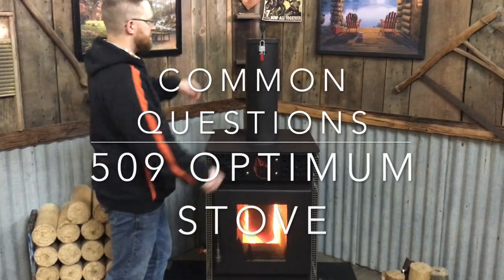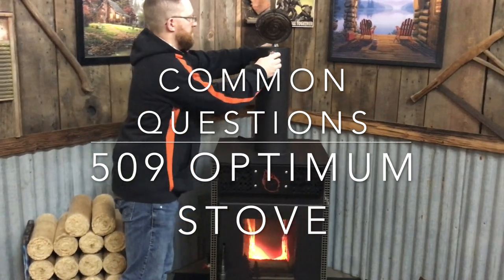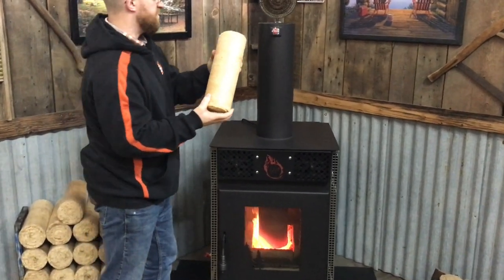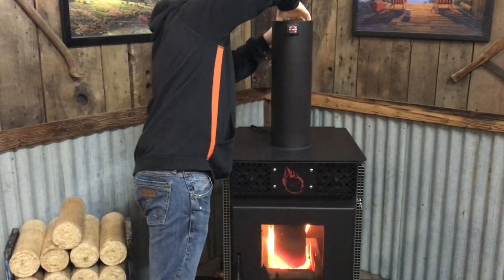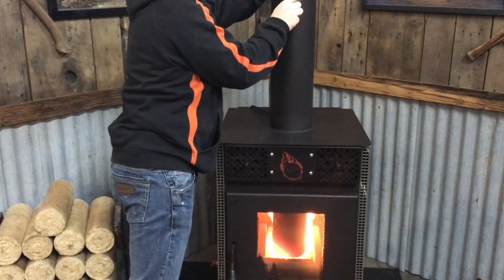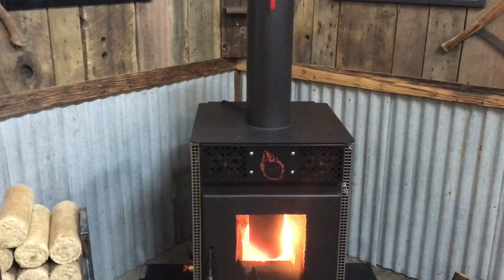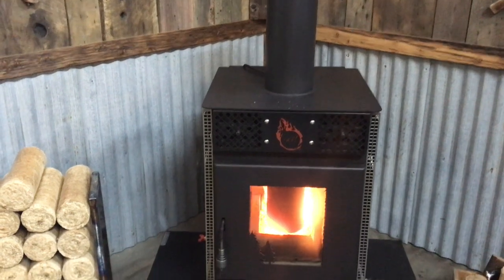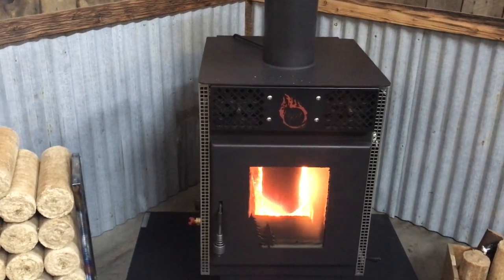Common Questions Answered About the 509 Optimum Energy Log Stove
Dusty Henderson, Owner of 509 Fabrications in Post Falls Idaho, answers common questions about the innovative, patented, gravity fed 509 Optimum Energy Log Stove, the First Stove in the World designed and patented to burn densified fuel energy logs such as Pres-To-Logs, North Idaho Energy Logs, Home Fire Prest Logs, Sis-Q-Logs, and Tok Wood Fuels Logs, all manufactured from construction and lumber by-products, namely sawdust, using no chemicals, glues or binders.

Questions answered in this video:
How does the 509 Optimum Stove vent?
What kind of fuel does the stove burn?
How long do the logs burn in the stove?
Does the stove require electricity?
What are the different parts of the stove and what do they do?
How do you feed fuel into the stove?